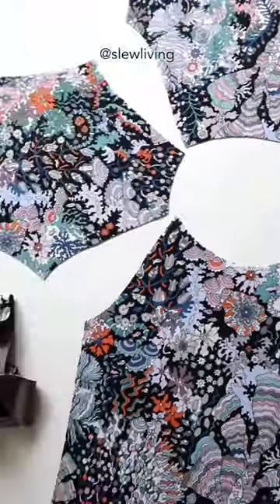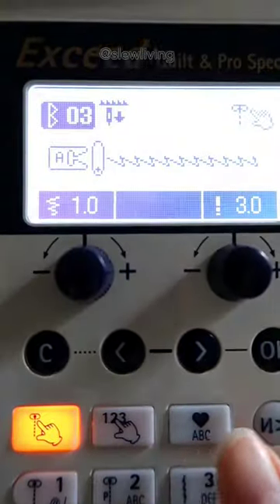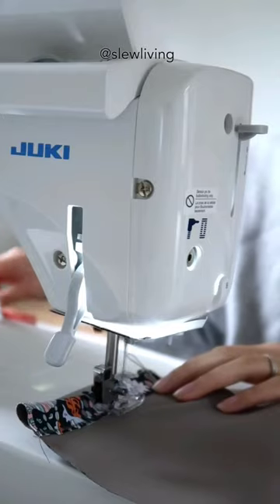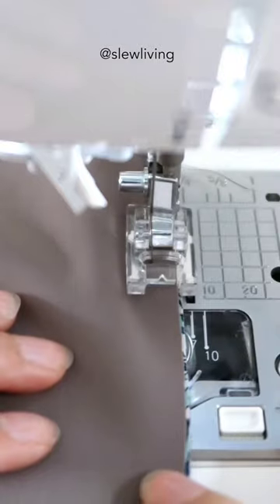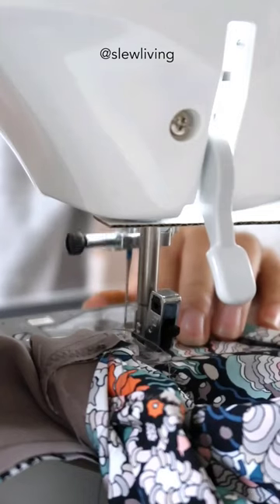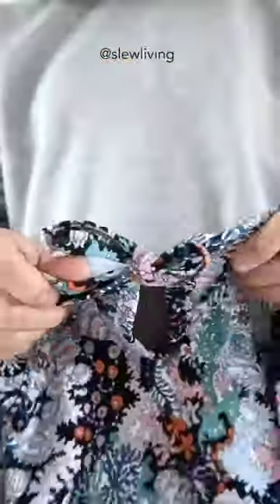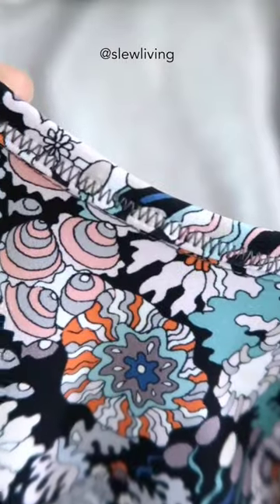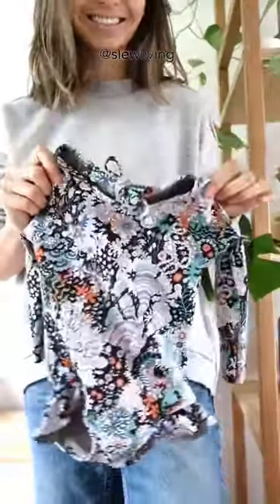sewing the Lowland Kids Rashguard Swimsuit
If only it were this fast IRL! 😂
I use my @jukidomesticau4810 that I LOVE and purchased on sale last year from a local dealer 👌🏼